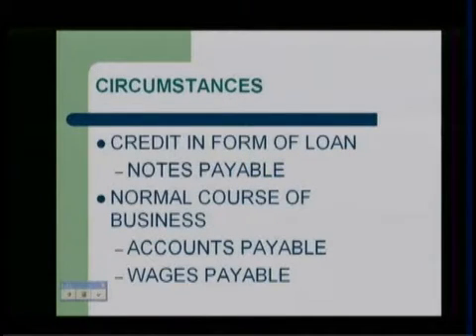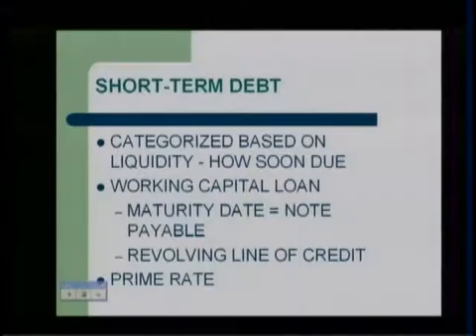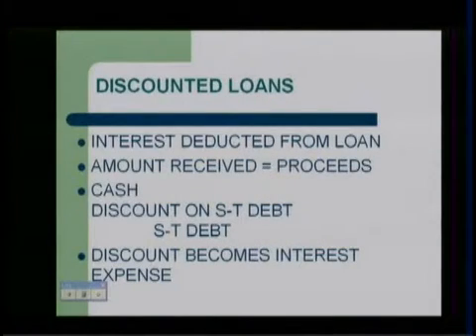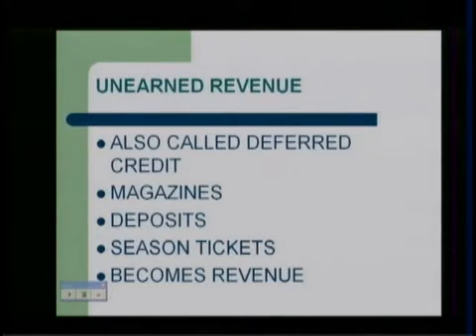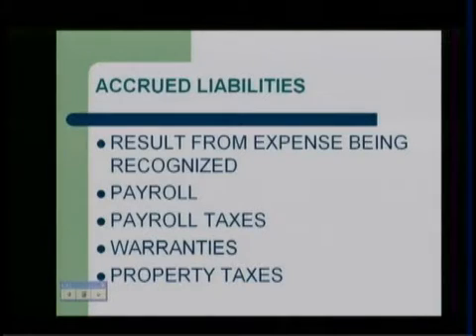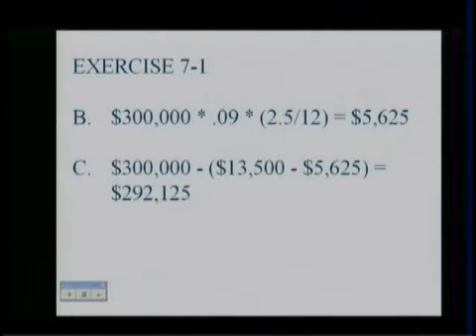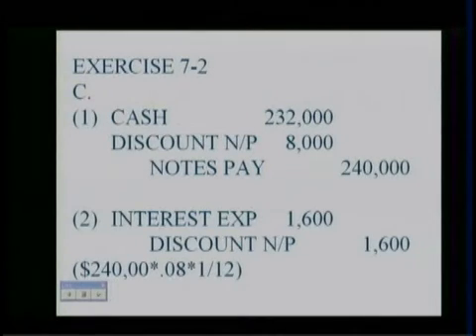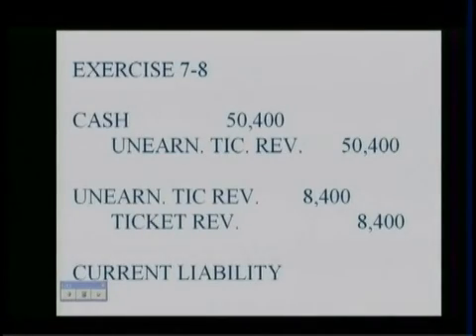ACCT 5000 -Lecture Fourteen